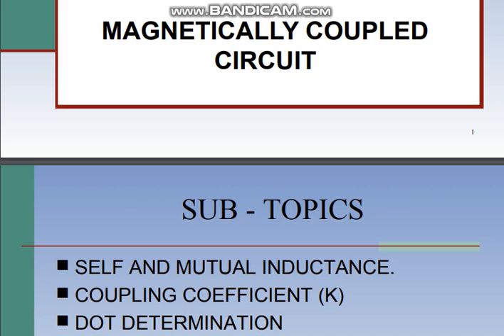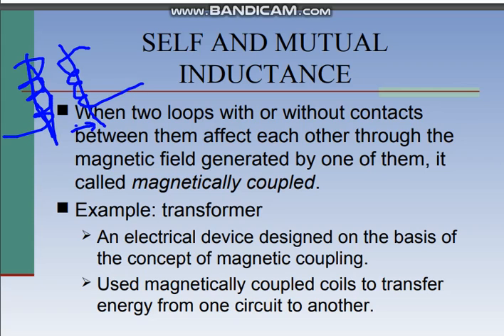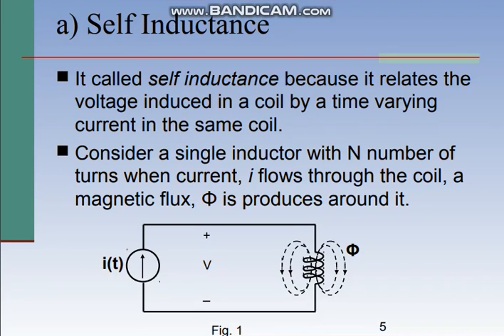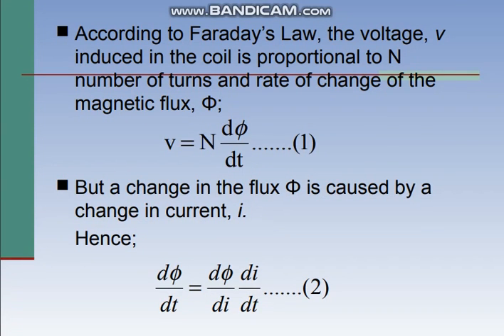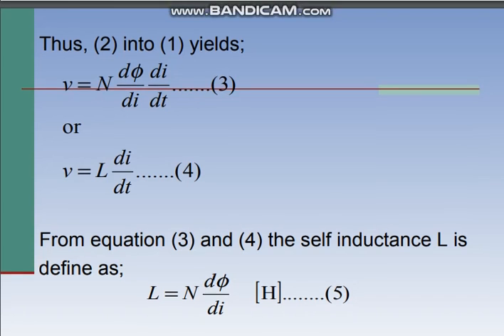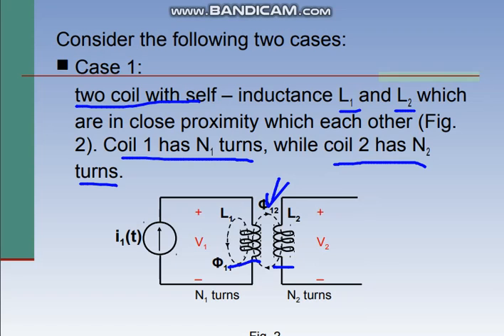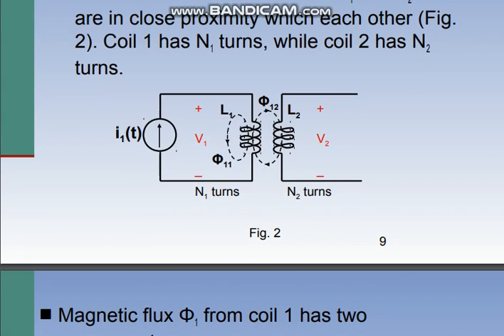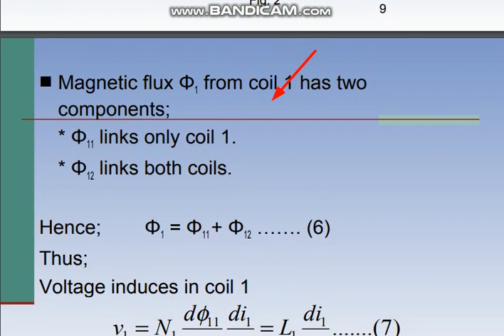Magnetically Coupled Circuit Part 01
EEE 301_Electrical Circuit II